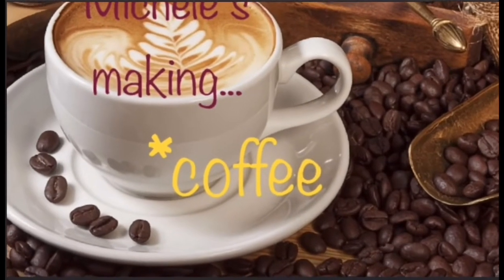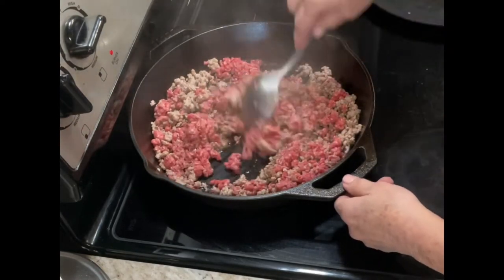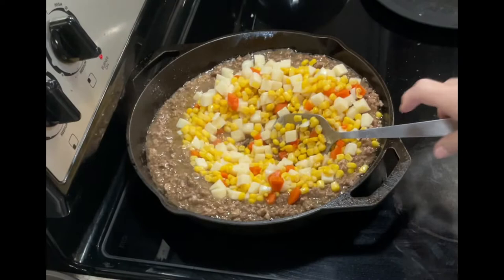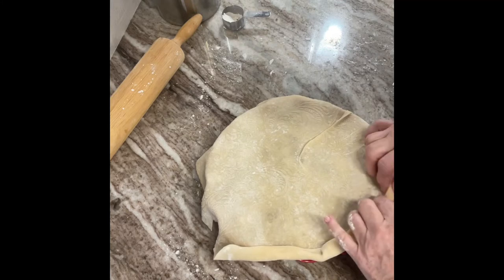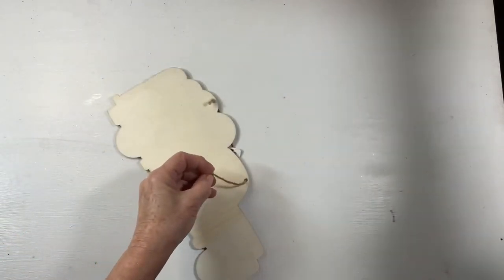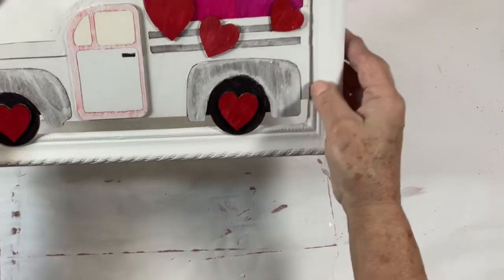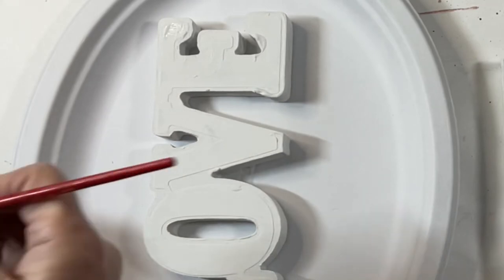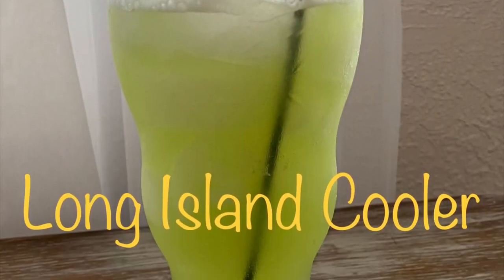Michele's making...episode 62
Michele’s making…coffee, crafts, cooking, and cocktails. Join me making inexpensive, easy crafts that will add to your home décor. Farmhouse, Boho, and country crafts for holidays or every day! Let’s start with some coffee, bake cookies and create crafts…and finish things off with a delicious cocktail. Please comment and let me know what you like to see.

Today please join me making Hamburger Pot Pie, a Valentine Decor piece, and a Long Island Cooler.

Hamburger Pot Pie (Ground Meat Pot Pie)
1# ground beef (may substitute ground turkey)
1/2# ground sausage(pork or turkey)
2-3 cups mixed vegetables of your choosing
3 T flour or corn starch in 1 cup of cold water (additional cup of water to consistency of choosing)
1 pie crust (prepared or using the recipe of your choosing)
Seasoning to taste, may also add sauteed onions and/or mushrooms.

Brown ground meat, add seasoning of choice. Let simmer.
Mix flour or corn starch in small amount of cold water until lumps are smooth. Add additional water to make 1 cup. Stir into meat mixture and continue to simmer until thickened. May add up to an additional cup of water to consistency of choice. Stir in mixed vegetables.
Pour mixture into pie plate. Top with pie crust. If using prepared pie crust roll on lightly floured surface to increase size to leave a minimum of 1 inch overhand of crust to pie plate. Roll excess pie crust up to edge of pie plate and crimp to form crust rim. Brush crust with beaten egg. Bake in oven preheated to 375 degrees until crust is golden brown.

Long Island Cooler
3/4 oz vodka
3/4 oz tropical fruit rum
3/4 oz tequila
3/4 oz triple sec
3/4 oz Kinky Blue
4 oz pineapple juice

Add all ingredients to shaker with ice and shake. Pour over ice into cocktail glass and ENJOY!!
Please drink responsibly and have a safe and great week!